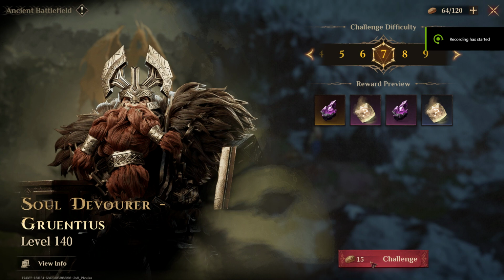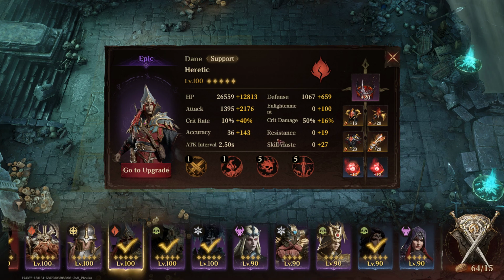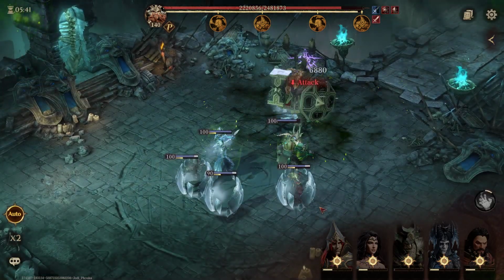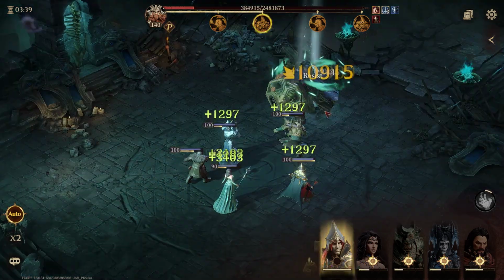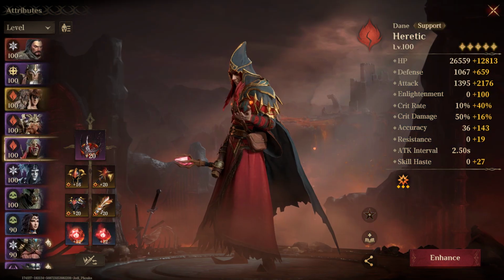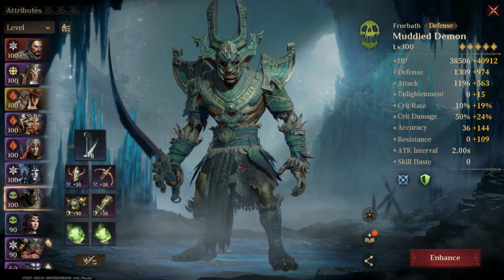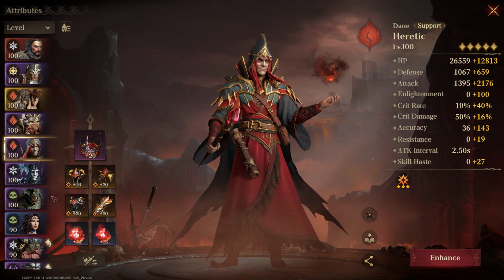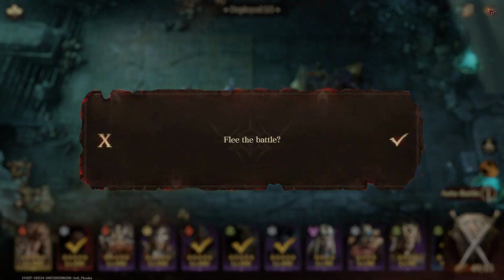Dragonheir Silent Gods: Ancient Battlefield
Hey y'all here is my team for Ancient battlefield. Hope this helps!

（*CBT2 is only open to players in specific regions, and players in non-open regions will automatically jump to the pre-registration page）